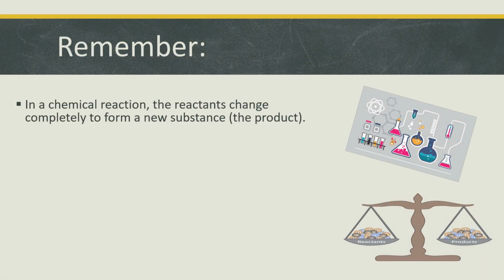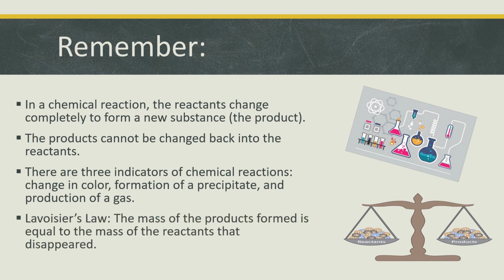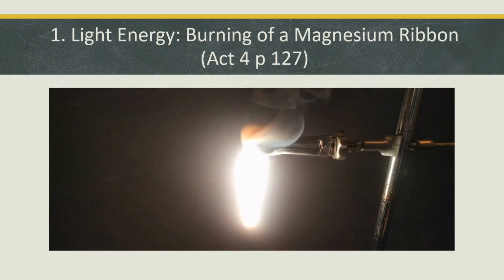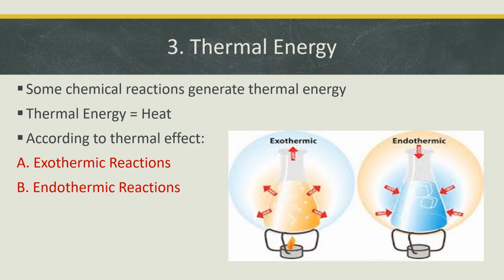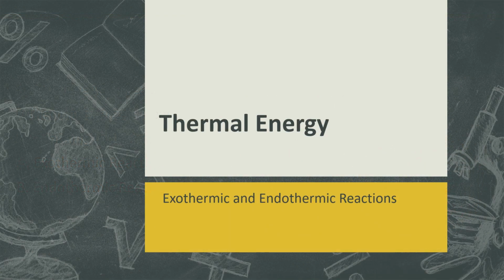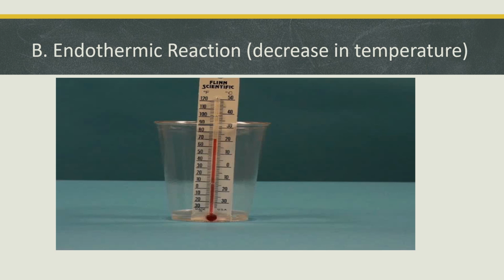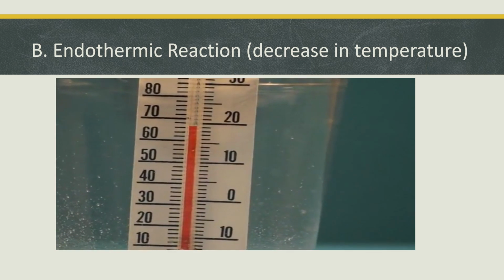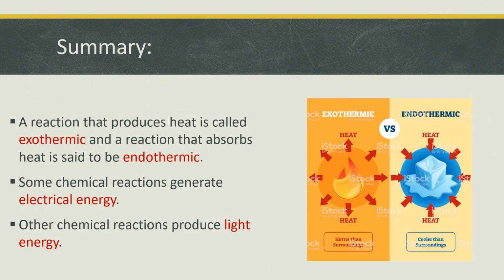Chemistry: Reactions 3 Grade 7